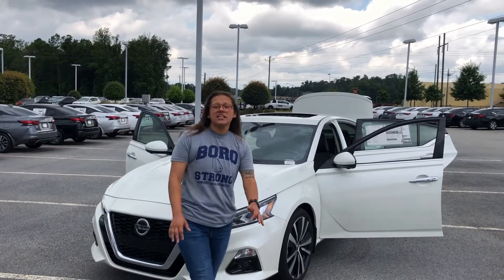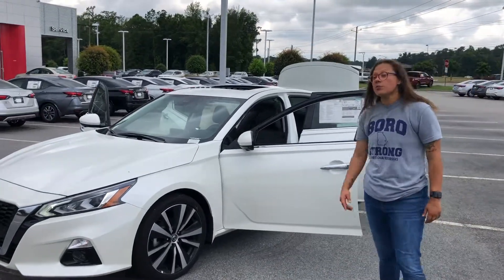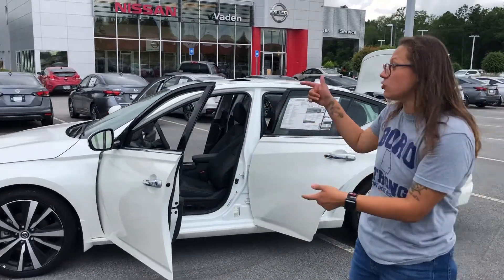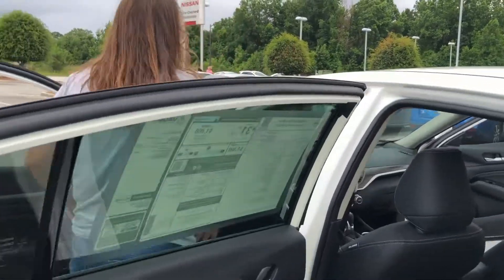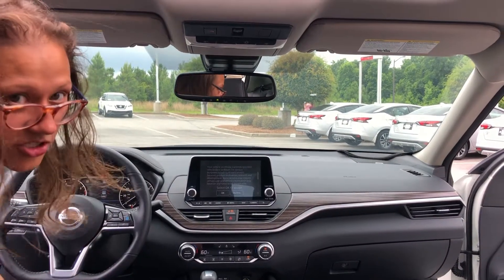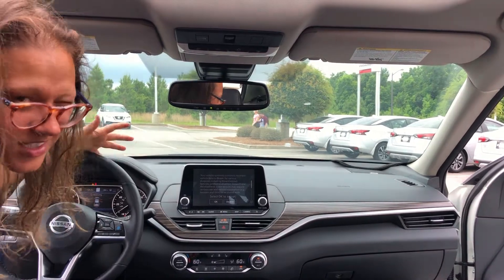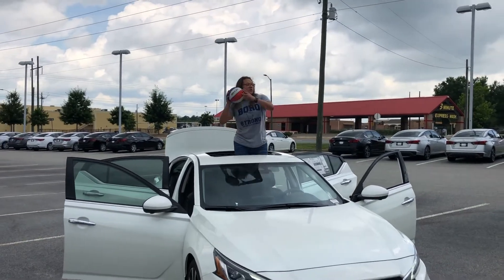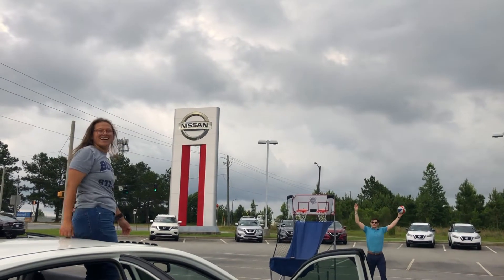2020 Nissan Altima Platinum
The 2020 Nissan Altima is sleek,and unlike any sedan in its class. This is the only sedan with an AWD option. Come check out all of the many features of the Nissan Altima today.